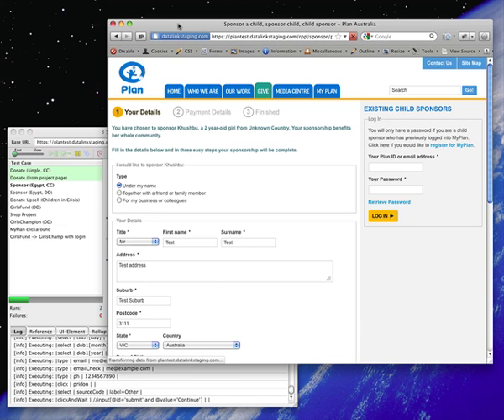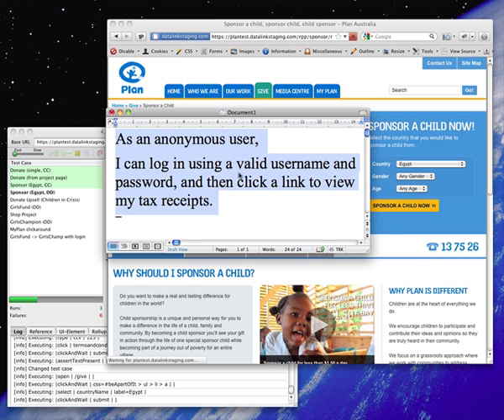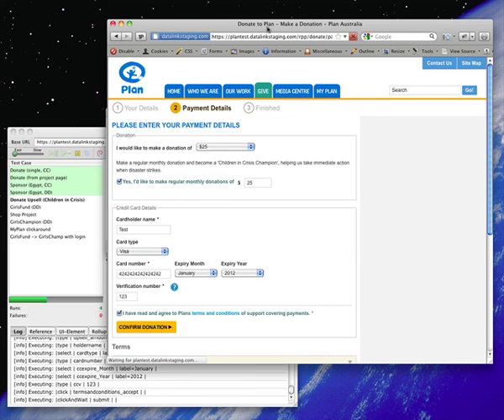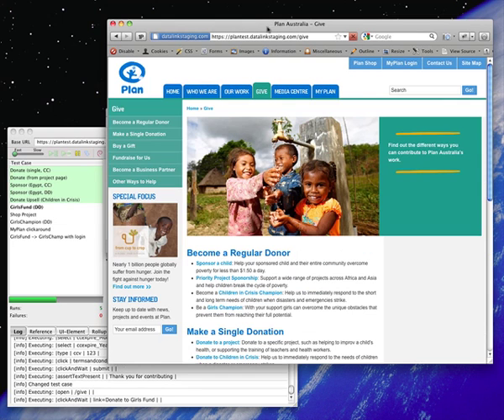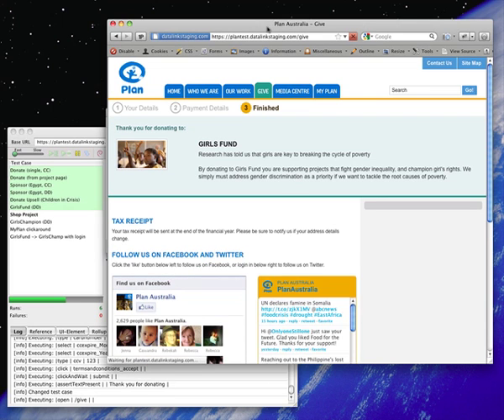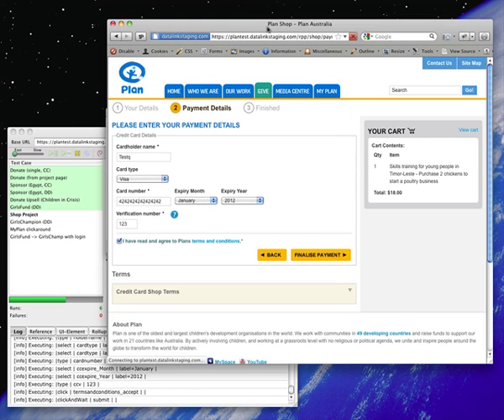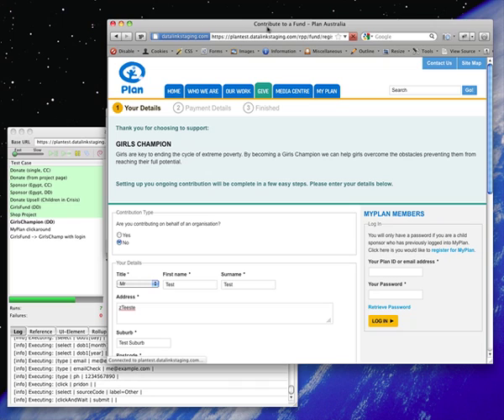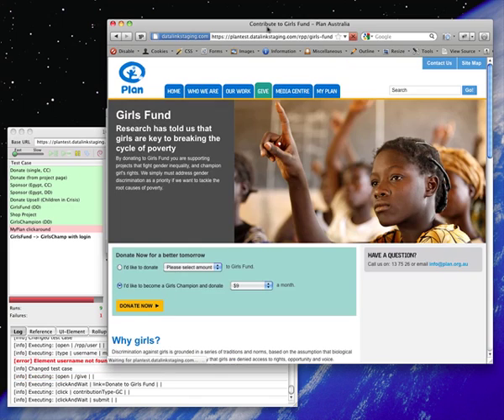Web Browser Automation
How Datalink uses web browser automation as one strategy to increase the quality of our software releases.